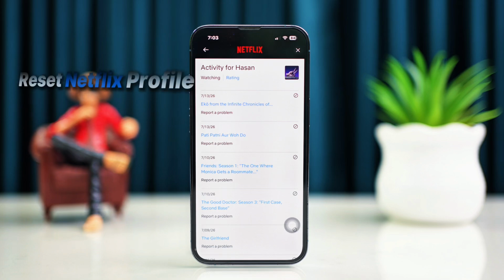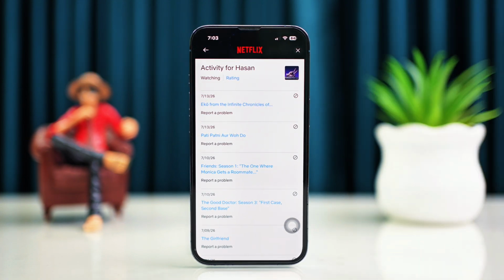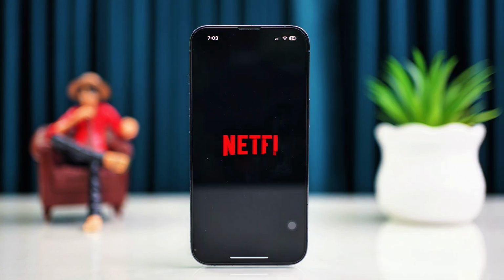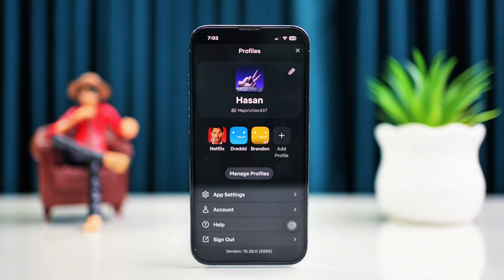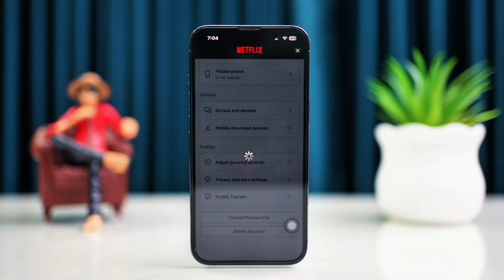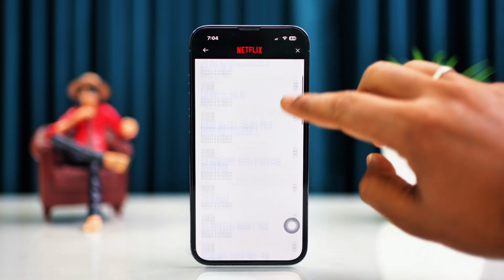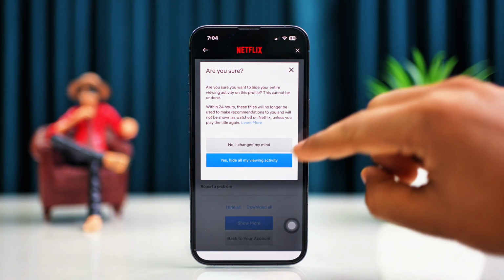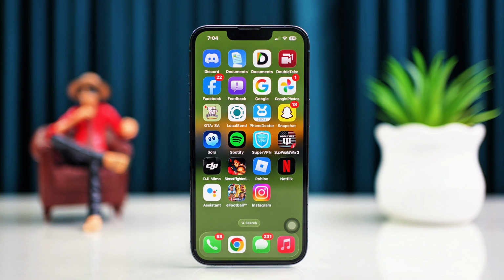How To Reset Netflix Profile History On iPhone (Complete Guide)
Want to reset your Netflix profile history on your iPhone? In this step-by-step tutorial, I'll show you the easiest way to clear your Netflix viewing history, hide watched titles, and improve your recommendations without any confusion.

Whether you want a fresh start, remove embarrassing shows from your watch history, or simply reset your Netflix profile activity, this guide walks you through every step. You'll learn how to access your Netflix account settings, find your viewing activity, hide movies or TV shows, and understand what actually happens after you remove them.

This method works for the latest Netflix app on iPhone and also explains when you need to use your mobile browser instead of the app. If your Netflix recommendations have become inaccurate, clearing your viewing history can help personalize them again.

Watch until the end for important tips about how long Netflix takes to update your history and what changes after hiding your watched content.